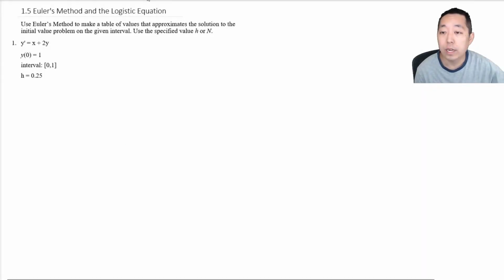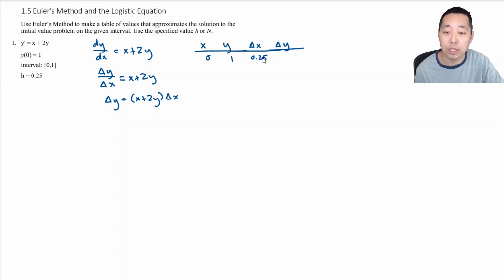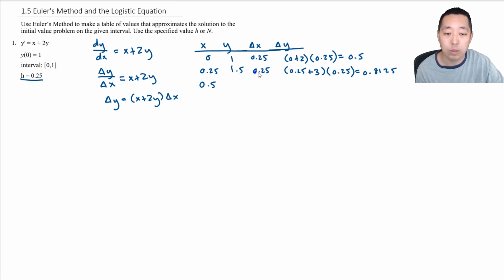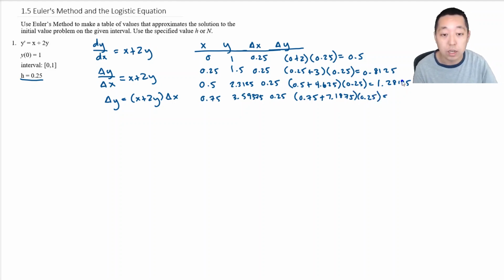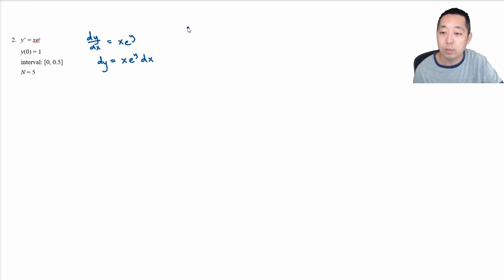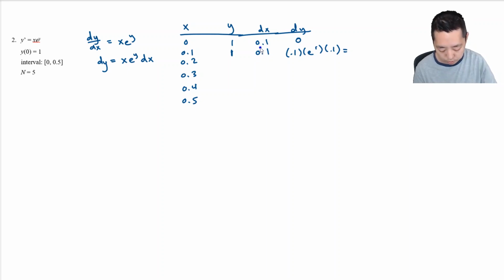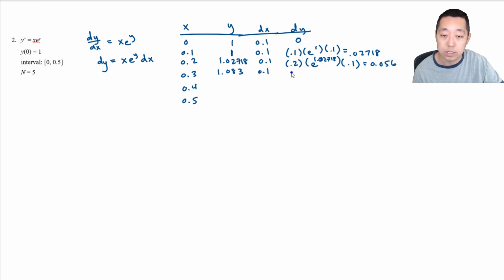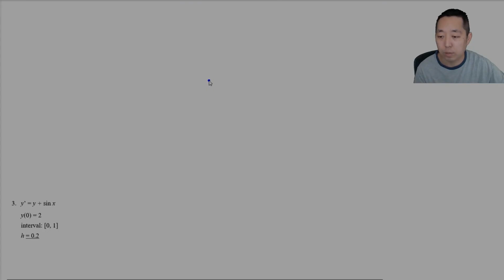Calculus 2: Euler's Method Examples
Here I walk through the examples of using Euler's Method to approximate a solution to a differential equation. This is only a preview, and I go through over 650 Calculus examples and solutions on my website.